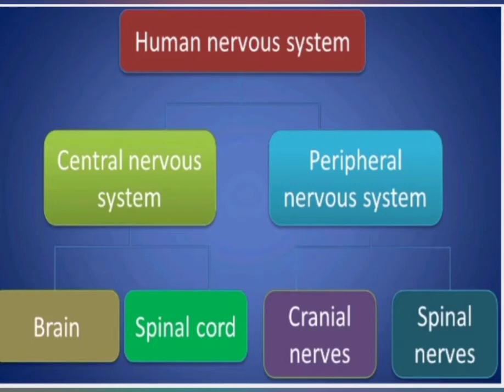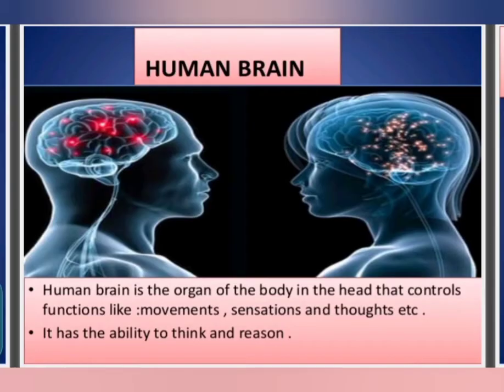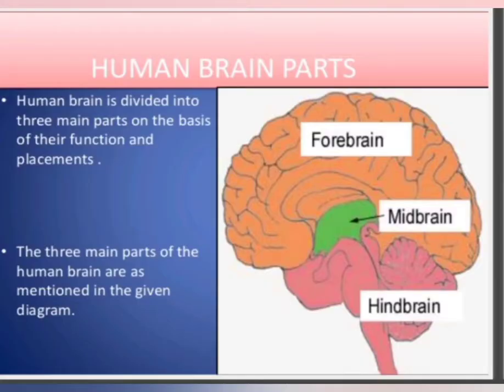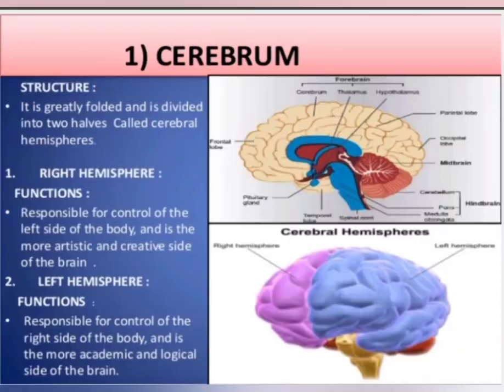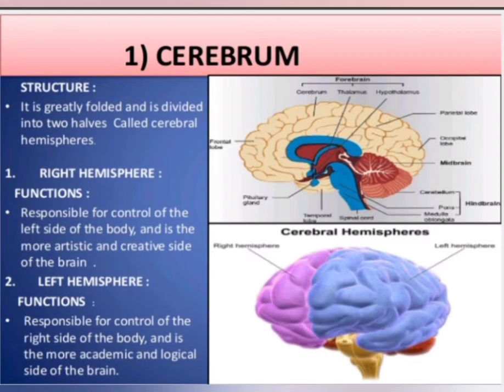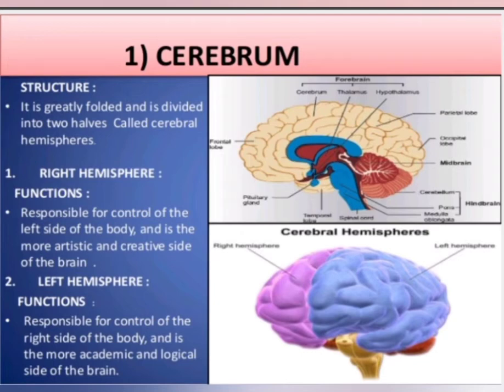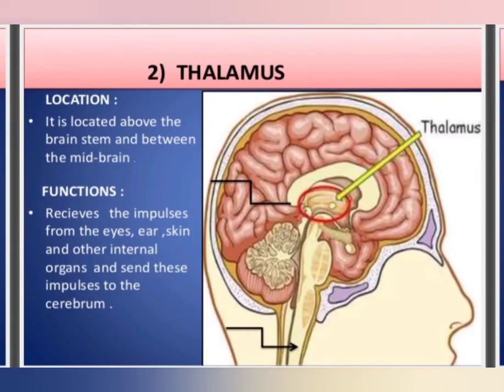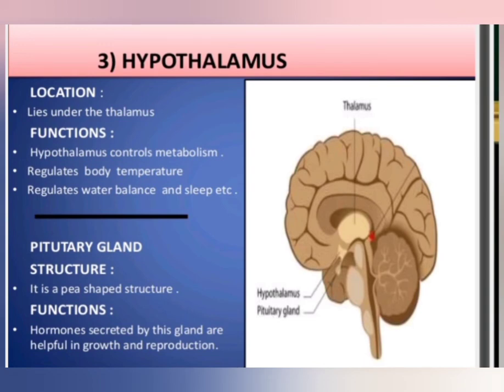Control and coordination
Human brain, fore brain